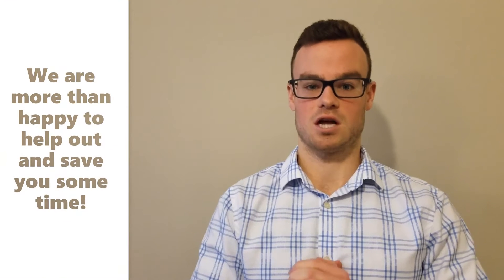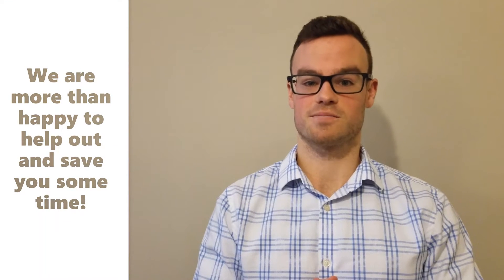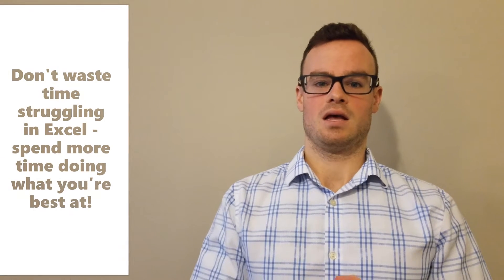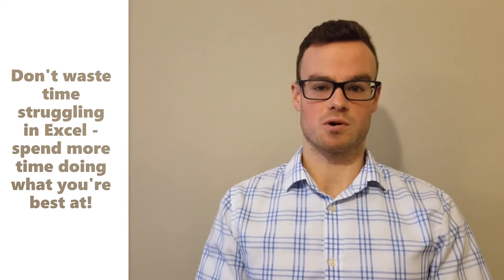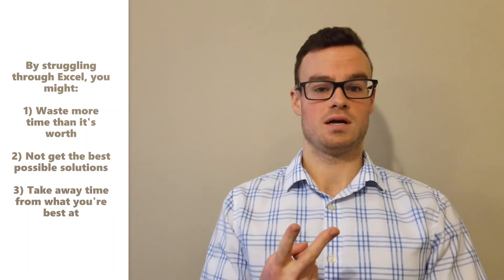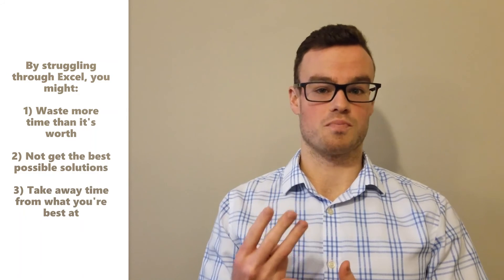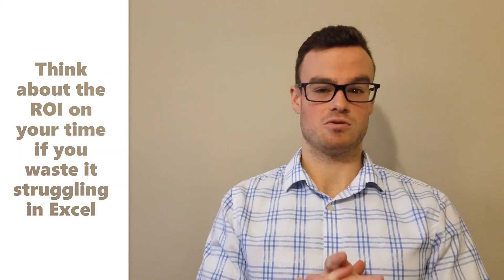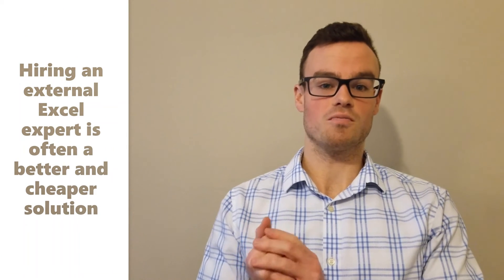Excel Expertise - Pineapple Consulting Firm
Why do businesses need an Excel expert?  We tell you here, plain and simple.